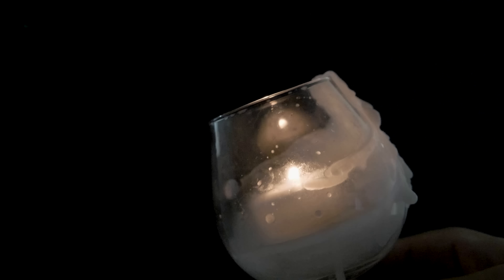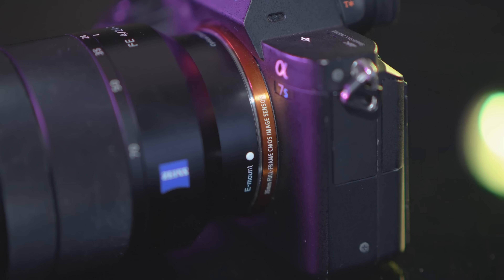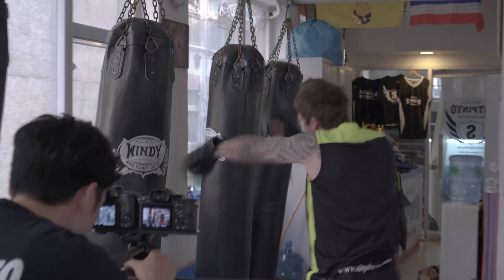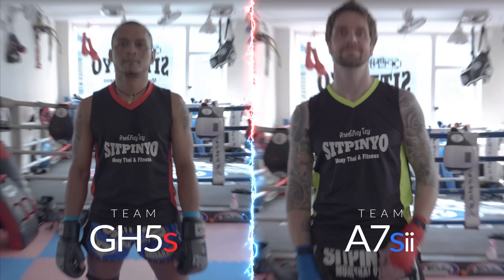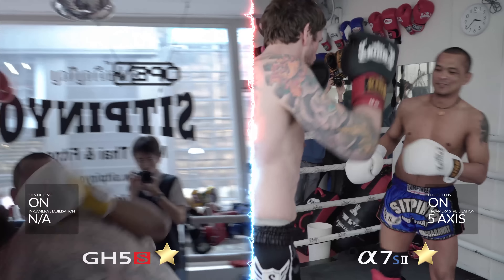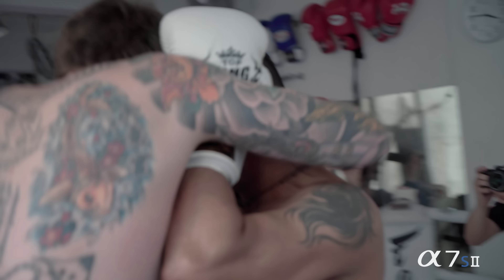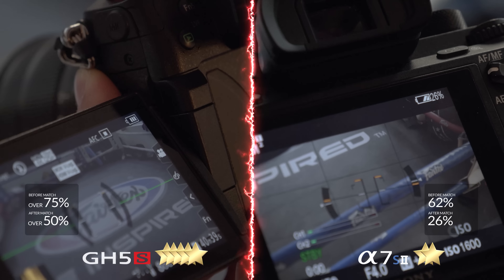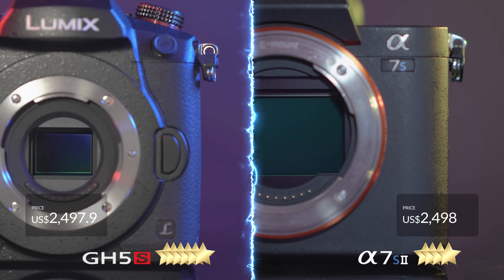Panasonic GH5S vs. Sony A7S II - Which is better?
The big fight is on! Andy battles the GH5S against A7S II to find out which is a better buy.

Main Features:

Panasonic GH5S:
10.28MP Multi Aspect Ratio MOS Sensor
DCI 4K60p and Full HD 1080/240p Video
Internal 4:2:2 10-Bit Long GOP
V-Log L Gamma and HDR Hybrid Log Gamma
0.76x 3.68m-Dot OLED Viewfinder
3.2" 1.62m-Dot Free-Angle Touchscreen
Dual Native ISO 400 and ISO 2500
Dual UHS-II SD Slots; Wi-Fi & Bluetooth
Advanced DFD AF System
12 fps Cont. Shooting and 4K PHOTO Modes

Sony A7S II:
12.2MP Full Frame Exmor CMOS Sensor
BIONZ X image processing engine
Up to 5 fps Shooting and ISO 409600
Internal 4K movie recording and XAVC S format
S-Gamut3.Cine/S-Log3 and S-Gamut3/S-Log3
5-Axis Optical Image Stabilisation Minimises Blur
0.5 inch(2.36m) XGA OLED Tru-Finder EVF
3.0 inch (1228.8k) Tilting LCD Monitor
169-point Fast Intelligent AF
Built-In Wi-Fi with NFC